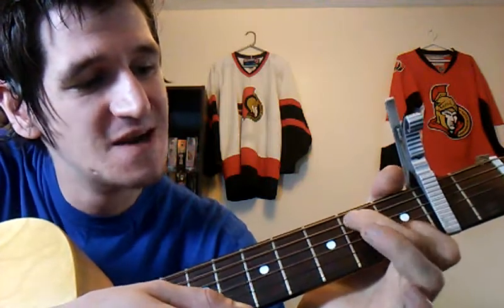How To Play 'Hit Me Baby' - Ed Sheeran/ Britney Spears - Easy Acoustic Guitar Tutorial/Lesson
Easy way to play Hit Me Baby (One More time) by Ed Sheeran on Acoustic Guitar.

How to play 'As Long as you Love Me' by the Backstreet boys on acoustic guitar (easy tutorial):

How to play 'Quit Playing Games with my Heart' by the Backstreet Boys on acoustic guitar (easy tutorial):

How to play "All I have to Give' by the Backstreet boys on acoustic guitar (easy tutorial):